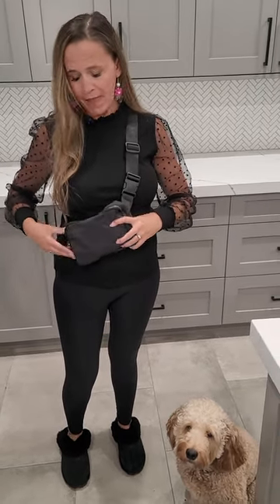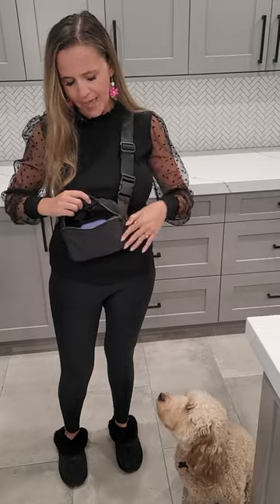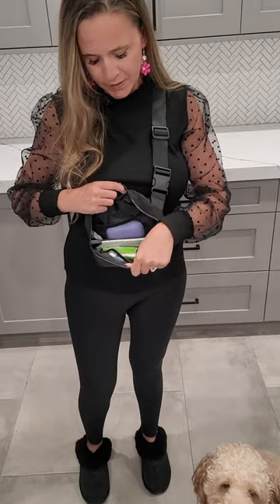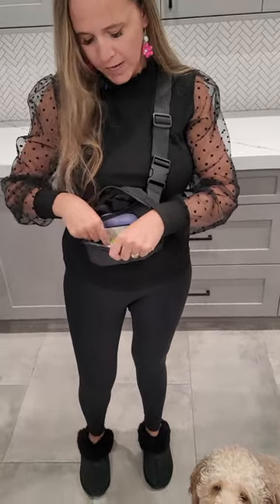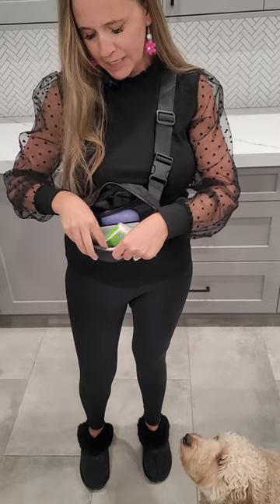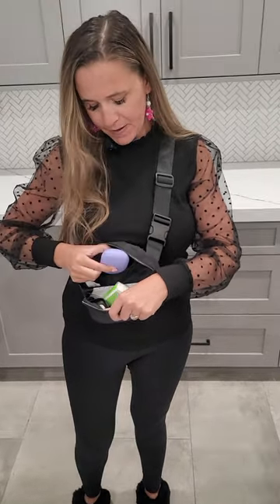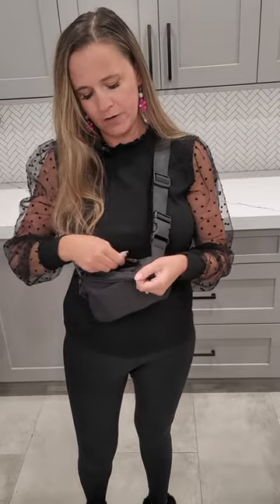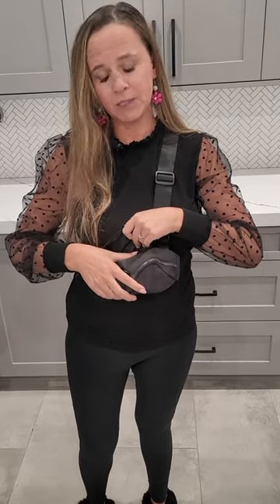KIKIMINK Fanny Pack Review: The Perfect Accessory for Travel and Fitness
Stay organized and stylish on-the-go with the KIKIMINK Fanny Pack for Women and Men! Made with high-density Oxford fabric, this mini belt bag is soft, durable, and waterproof, making it perfect for workouts, running, hiking, and travel. The adjustable shoulder strap allows you to wear it as a fanny pack, chest bag, or crossbody bag, while the zippered design ensures safety and adds a fashionable touch. The internal compartment and back zipper pocket offer plenty of storage space for your passport, ID, keys, and other small items.

Review summary: Customers love the KIKIMINK Fanny Pack's thin and lightweight material, adjustable strap, and ample storage space. They especially appreciate the hidden back pocket for added security and stylish design.